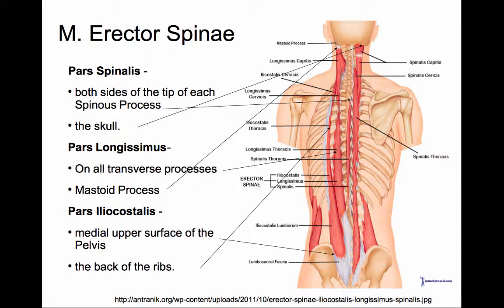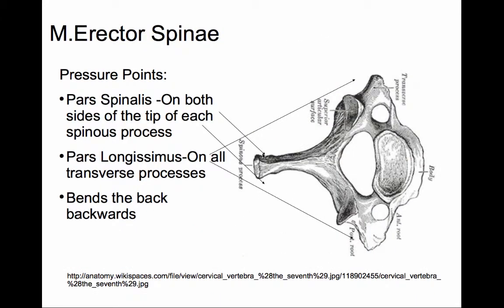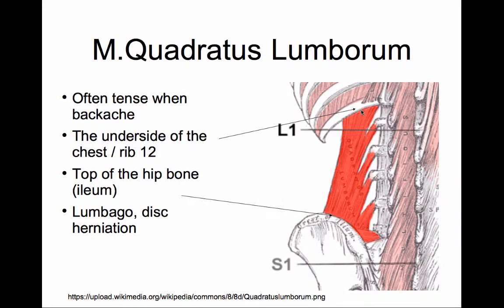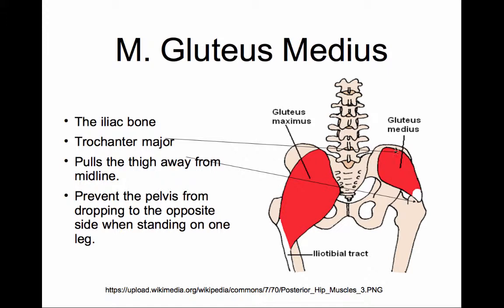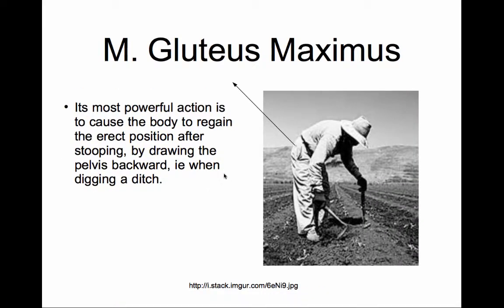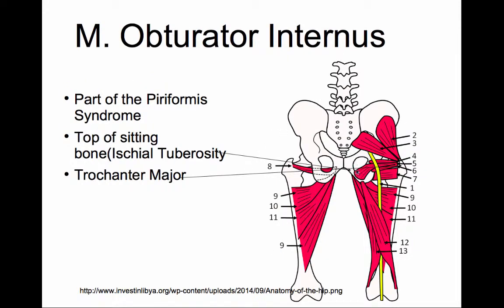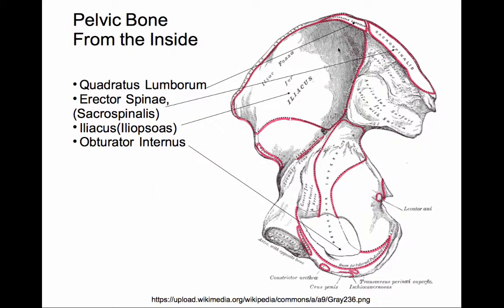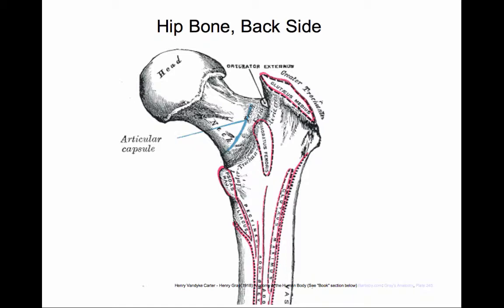Tendon Attachment Therapy Part 5. Back and Gluteal Muscles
Tendon Attachment Therapy is a way to treat muscle tension on by pressing the tense muscles sore tendon insertions until the pain subsides.